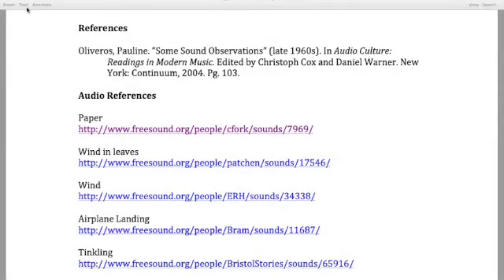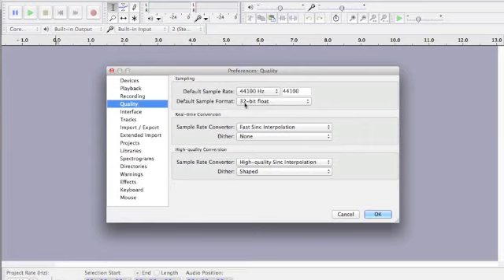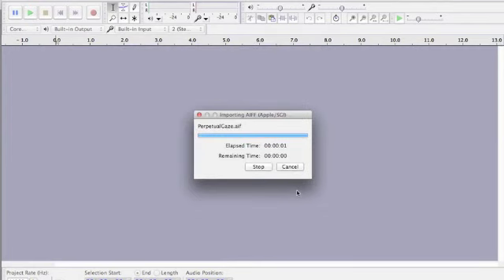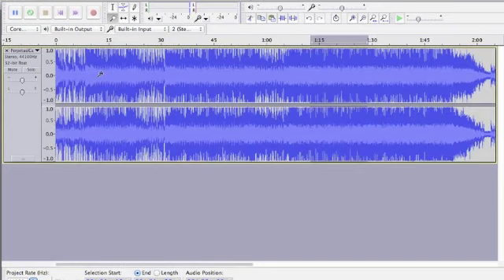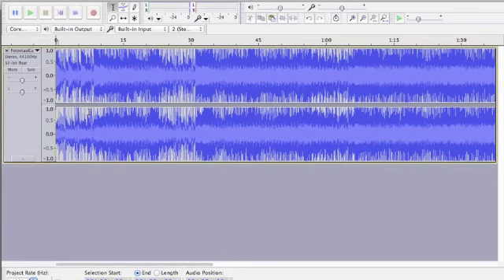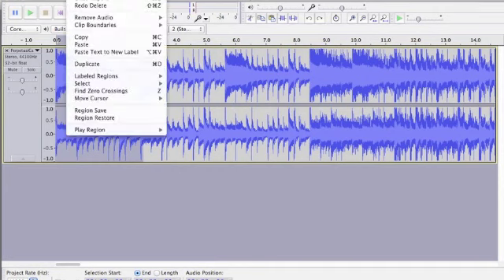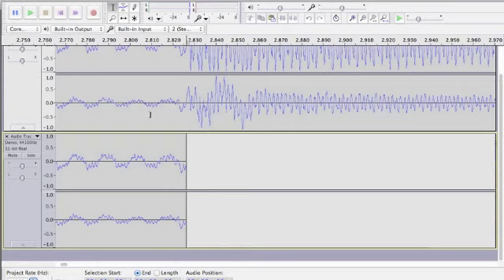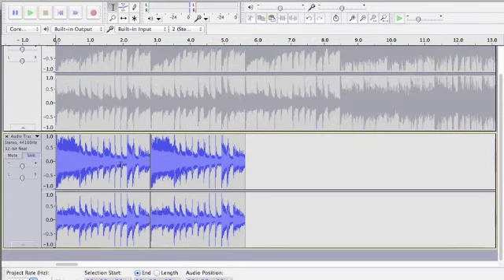Creative Audio Project Primer - Audacity Part 1